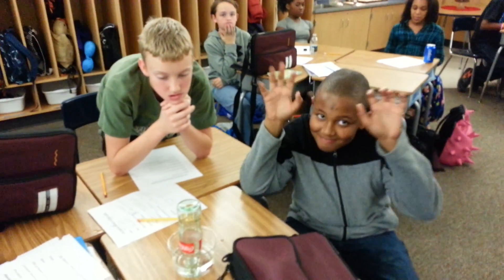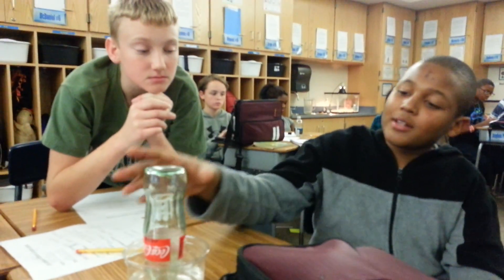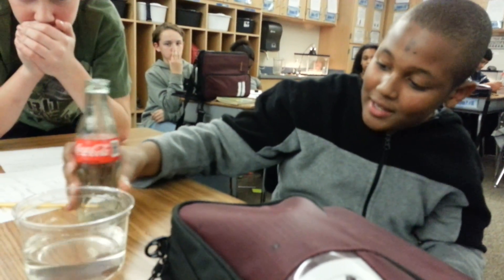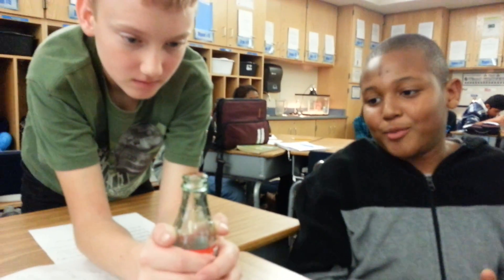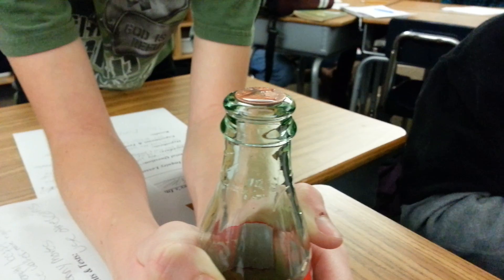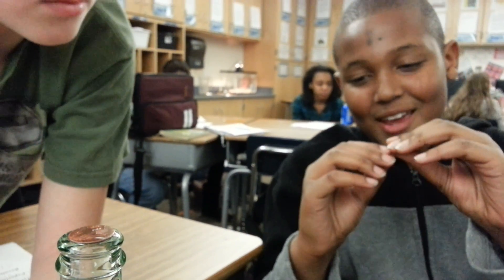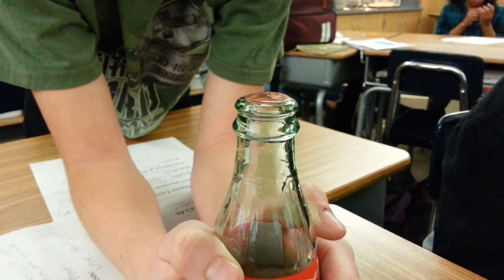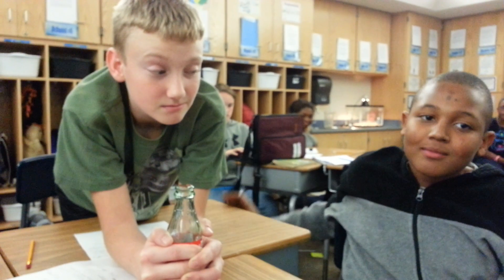Heat Transfer with a penny in RamZland!😎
6th grade students in Mr. Ramsey's class demonstrate convection currents using a glass bottle, water, a penny & the warmth of their hands!